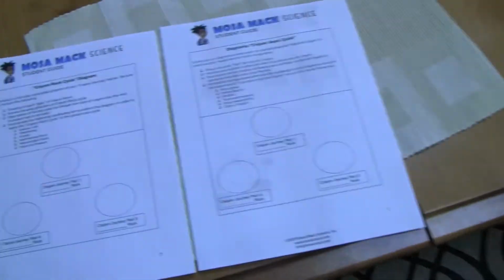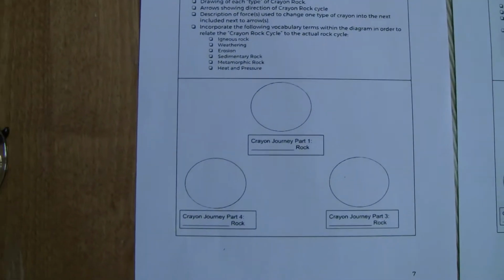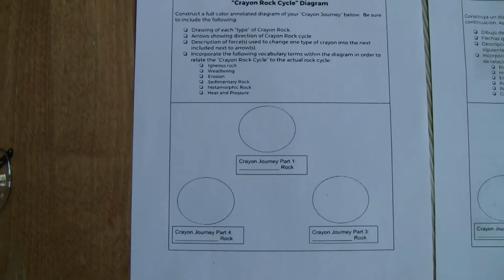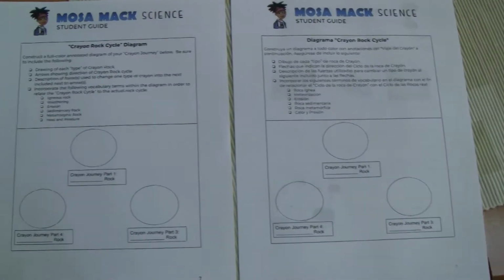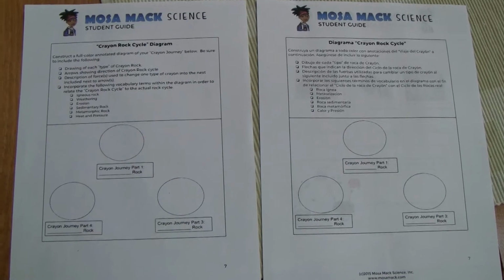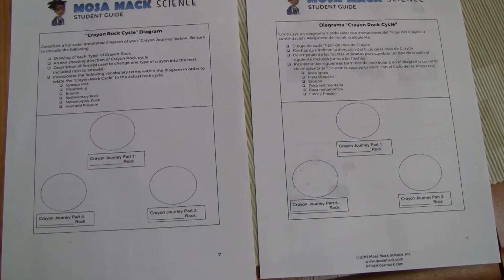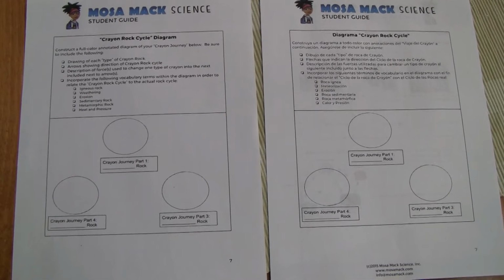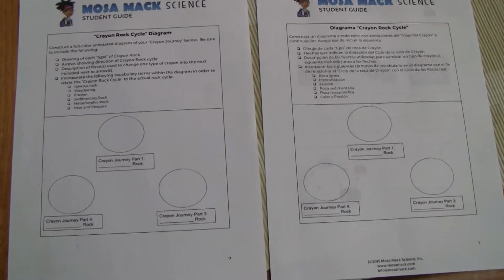4th Rock Cycle Model part 4 Cabezas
In class we had done parts 1-3 of the MosaMack packet "Journey of a Crayon Rock."  In this video, I add heat to change the sedimentary rocks into metamorphic rocks.  In nature, pressure would also be added (but for me to add pressure would then block your view of the changes taking place).